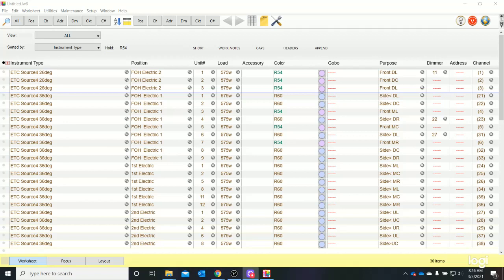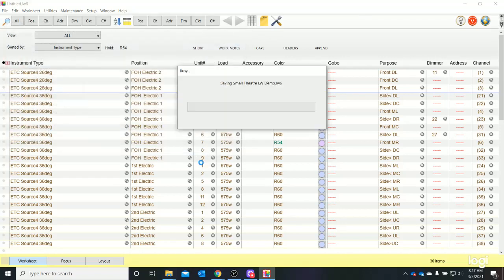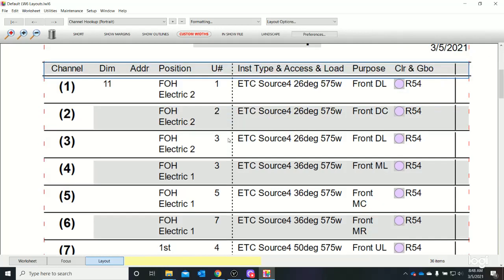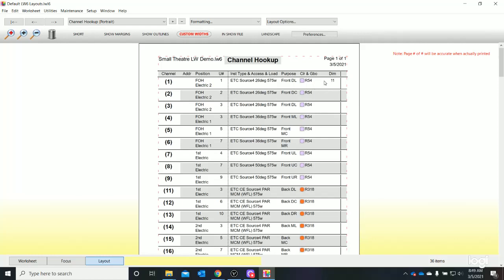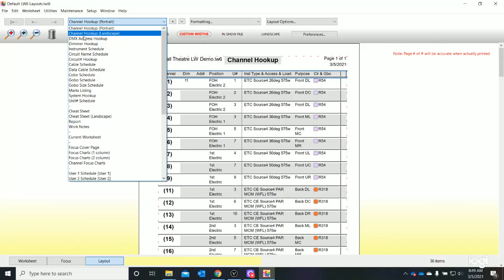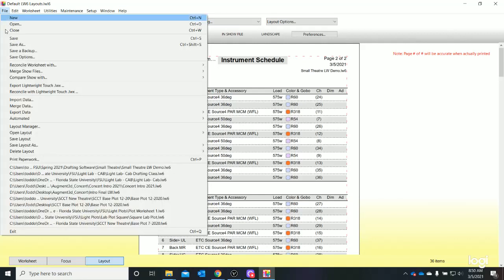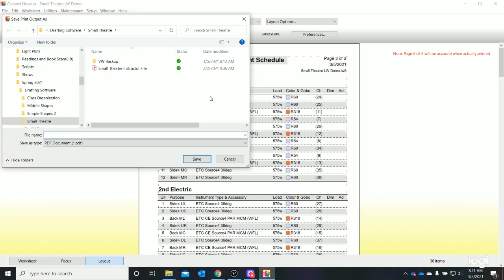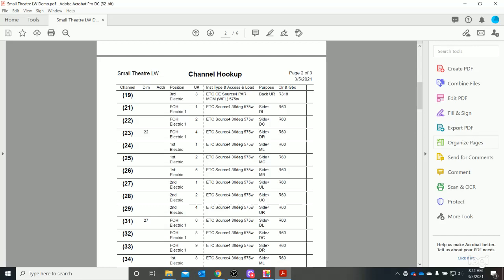VW Lightwright Pt7 Page Layout and Printing